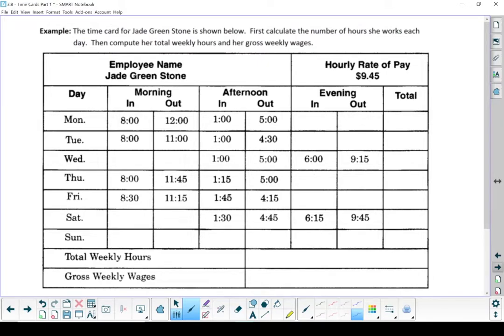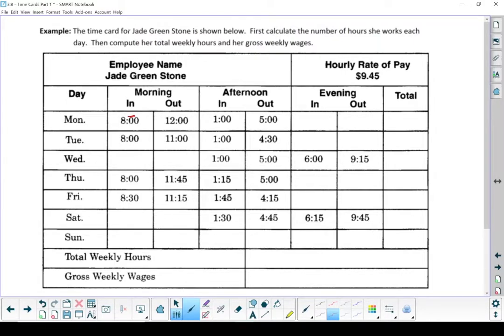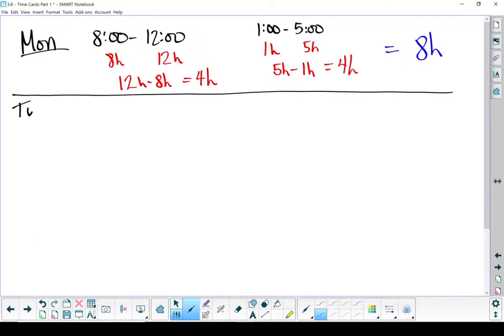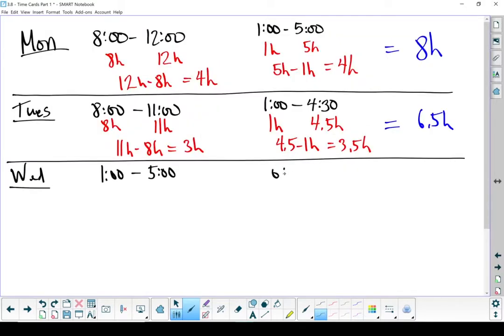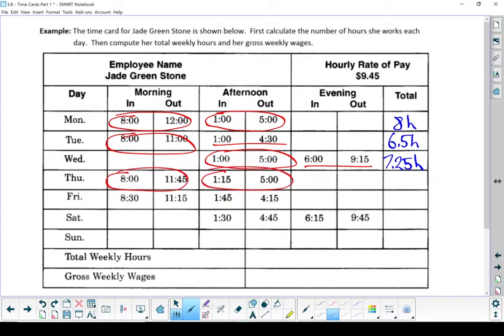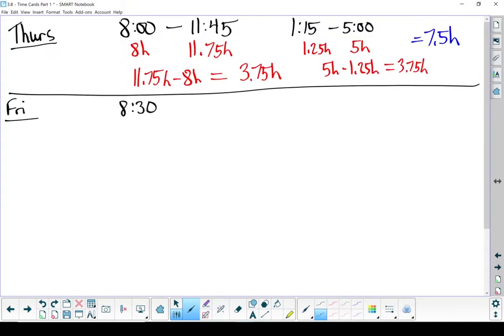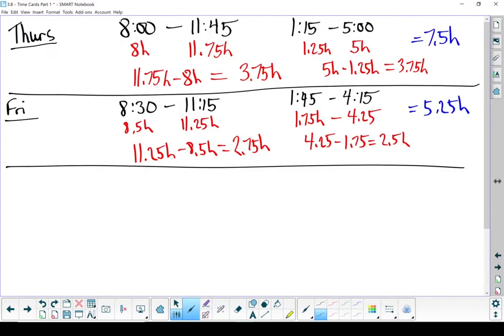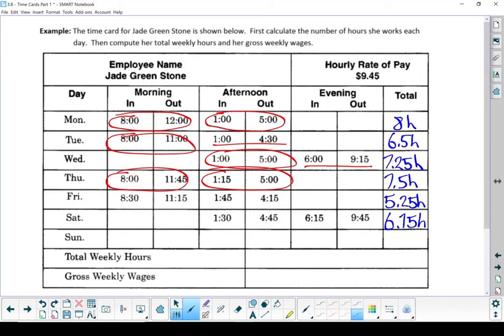WP 10 - 3.8 Time Sheets Part 1 (2 of 2)